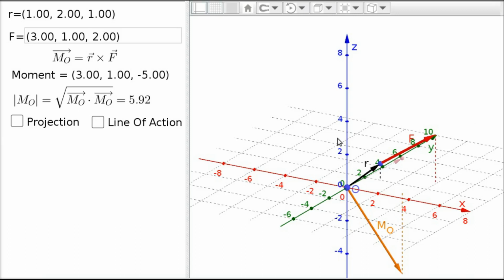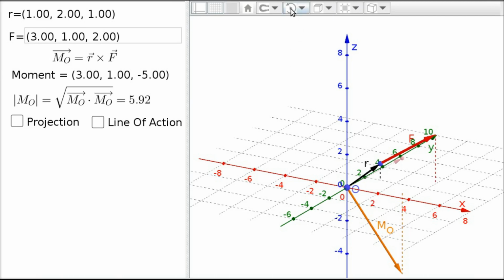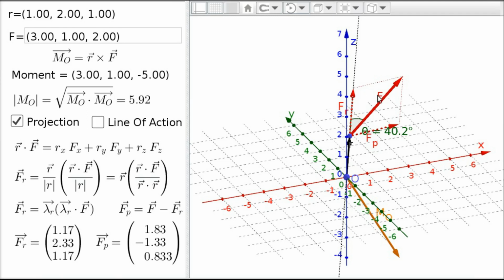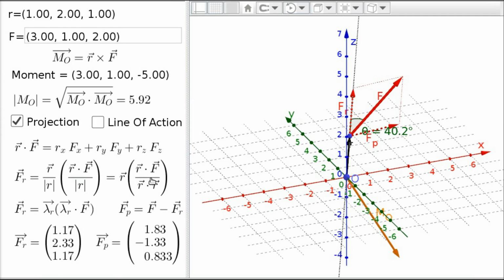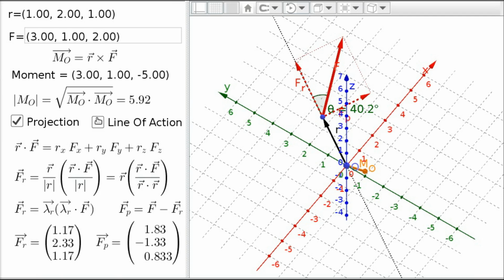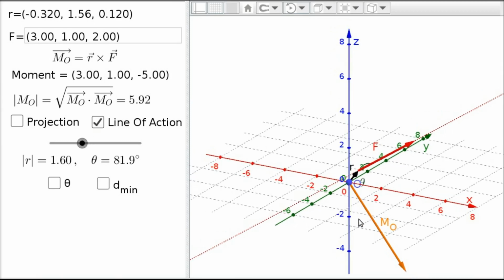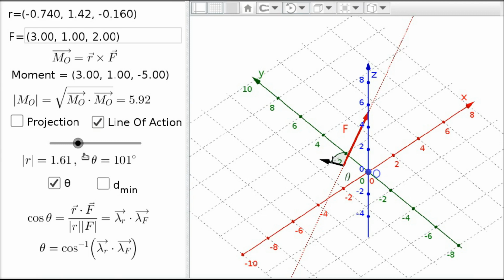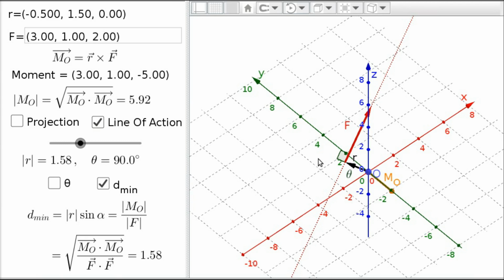Moment3DProjection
This video looks at projection of a force vector perpendicular and parallel to the position vector.  Other things covered include why you can move a force along its line of action, how to calculate the angle between vectors in three dimensions and finding the minimum distance between a line and a point.